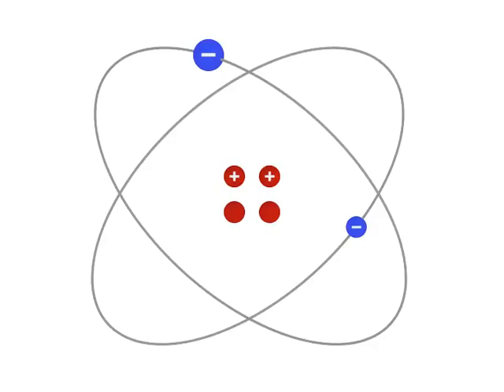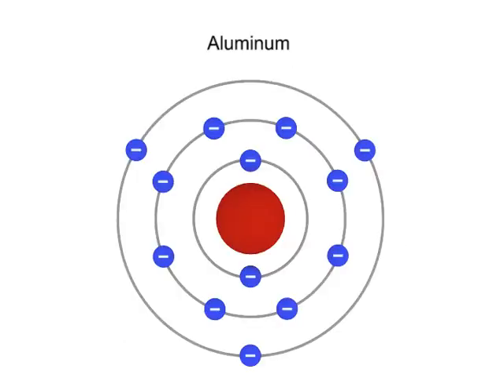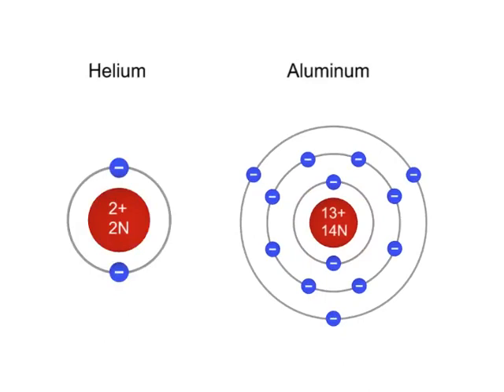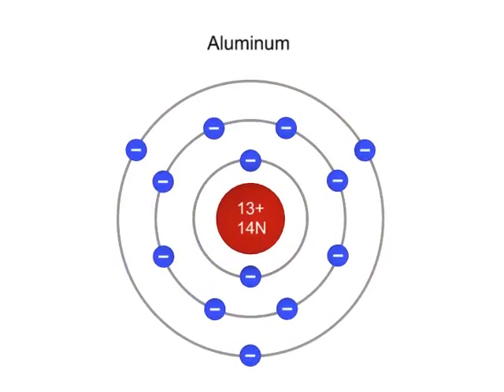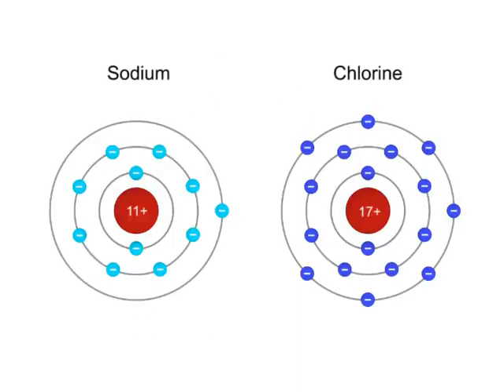Structure of Matter